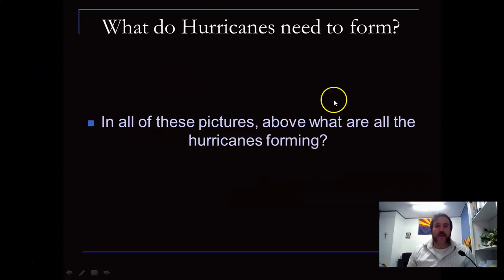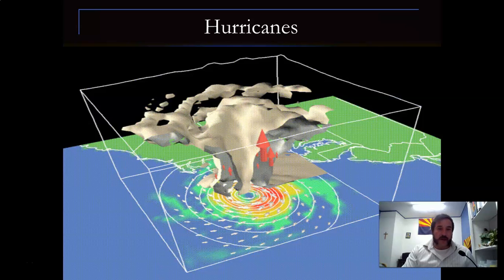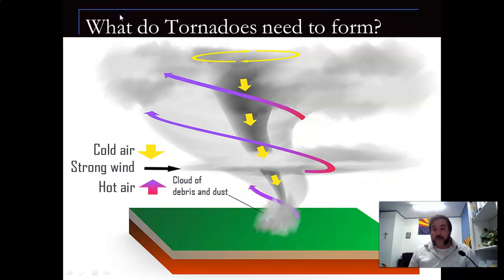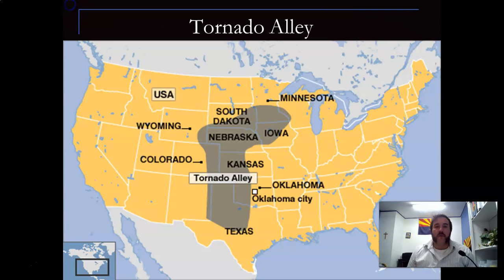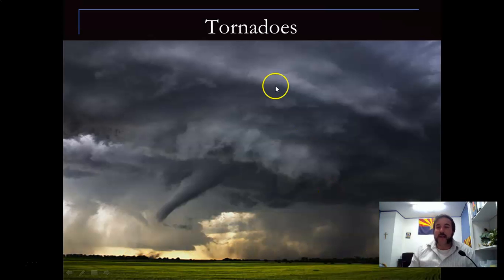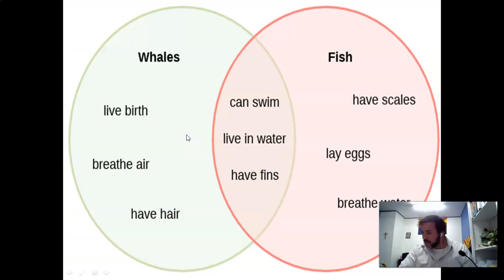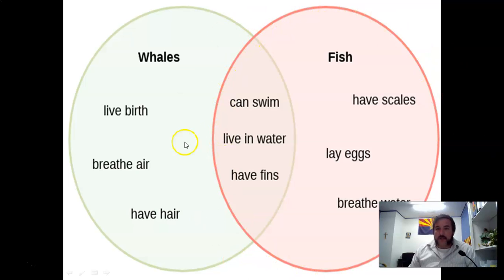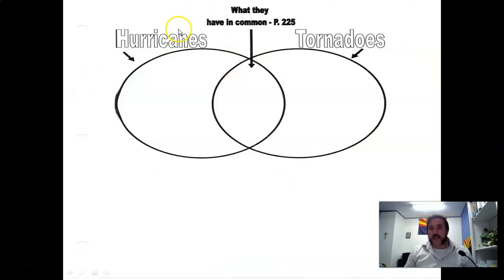1 13 Hurricanes & Tornadoes